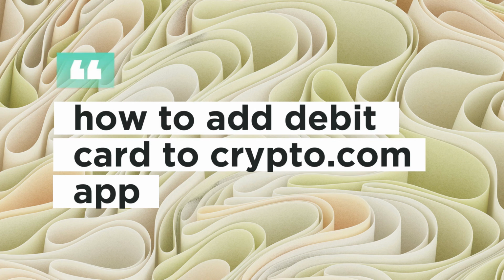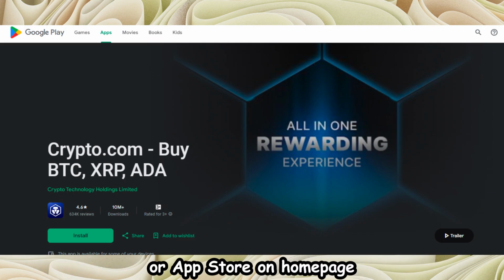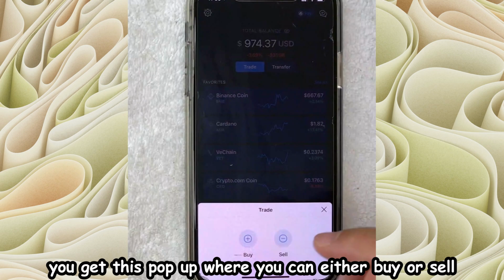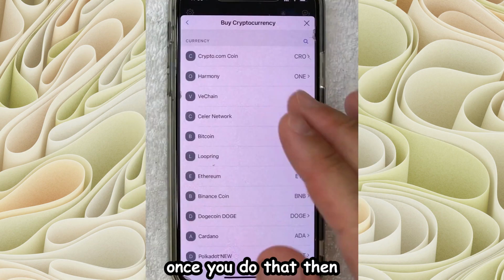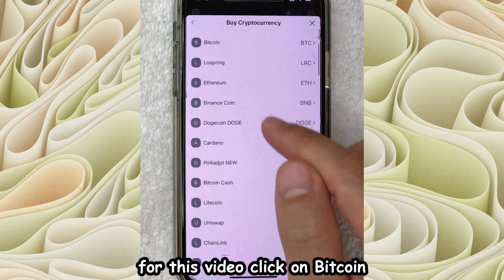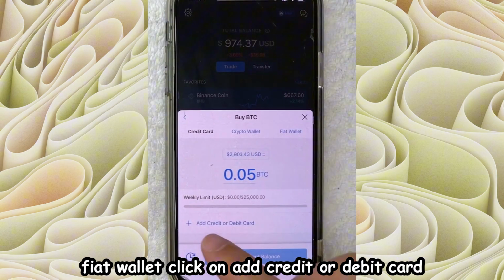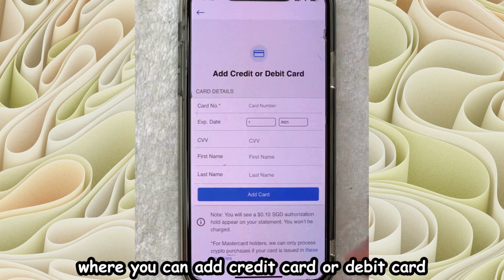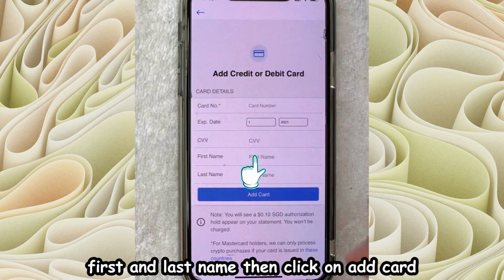How to add Debit card to Crypto com app I S M TECH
Adding a debit card to your Crypto.com app is simple and secure, whether you're in the USA, UK, Canada, France, or Europe. Follow our step-by-step guide to link your debit card, enabling seamless deposits, withdrawals, and crypto purchases. Enhance your digital asset management and enjoy a streamlined Crypto.com experience today!